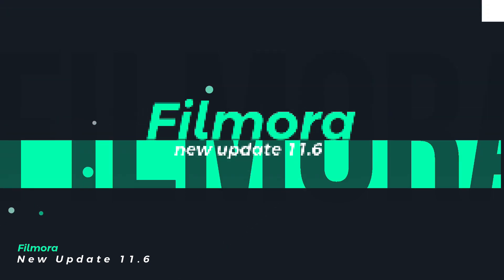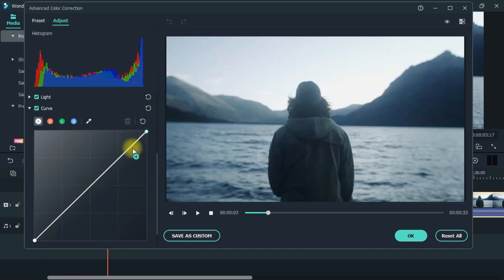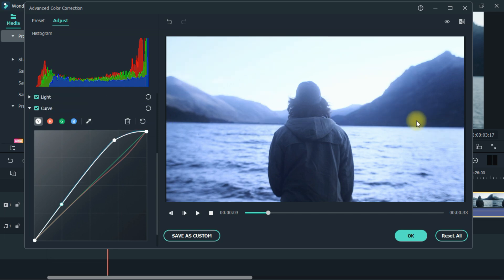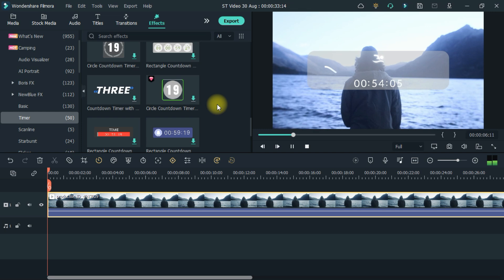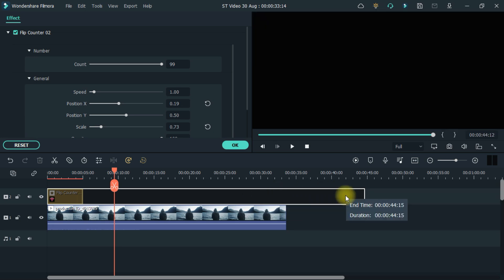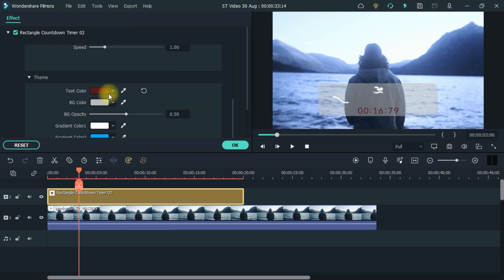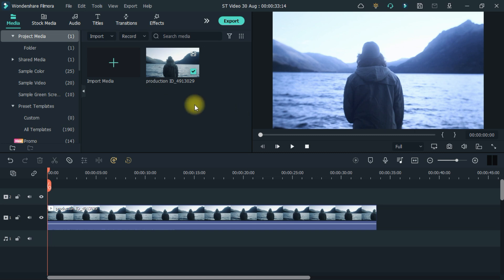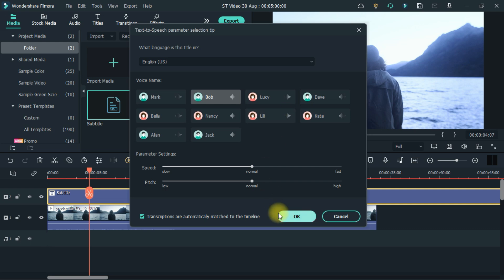Filmora New Update Version 11.6 | Filmora New Features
New Wondershare  Filmora Cool Features Tools | New Filmora Update

Filmora Lower Third Part - 1

Spidy Tuts